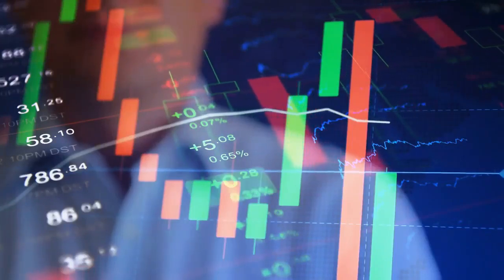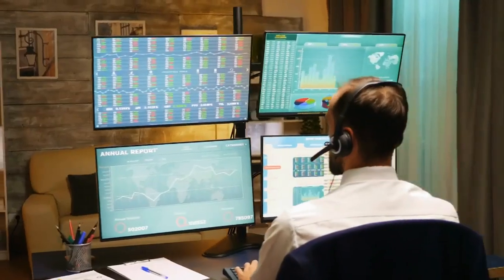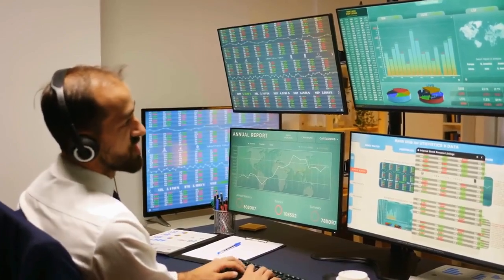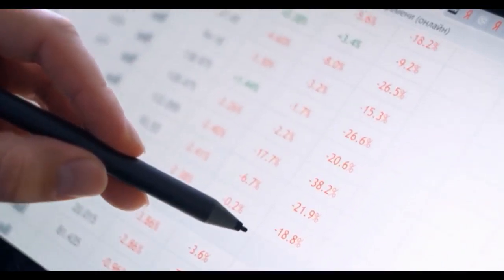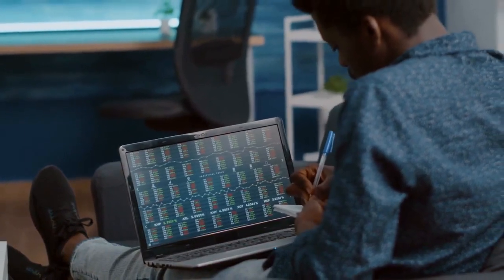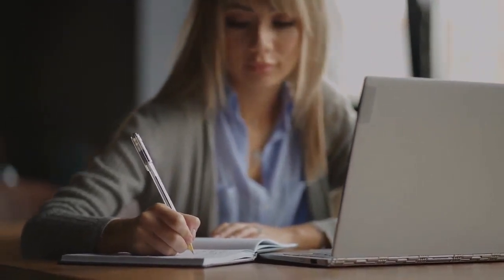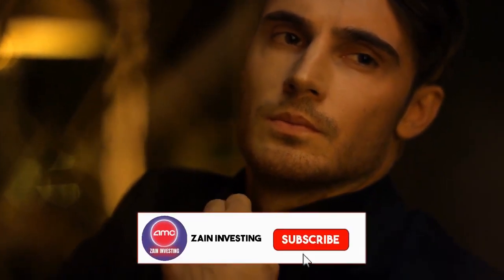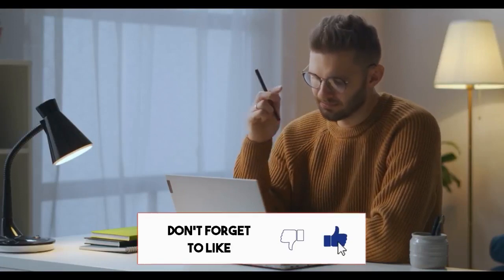AMC STOCK UPDATE : BREAKING! ANTARA CAPITAL IS BUYING AMC STOCK